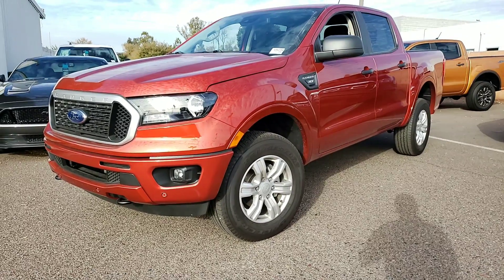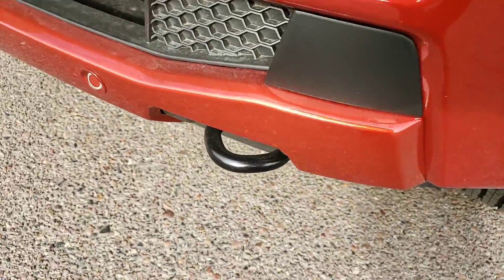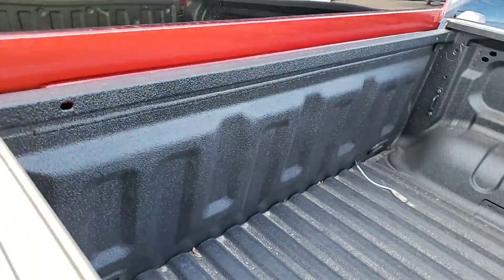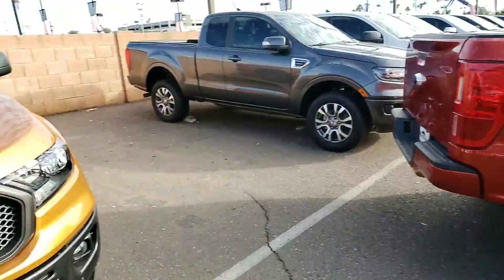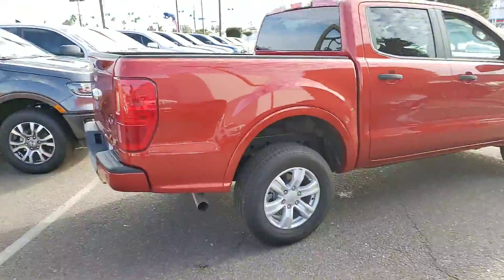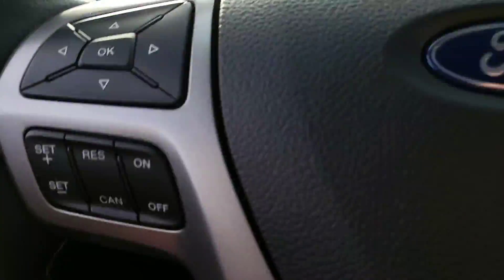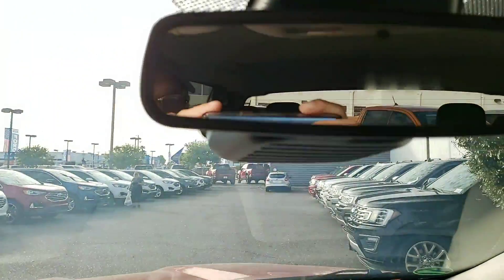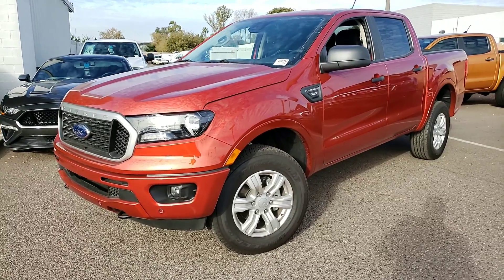2019 XLT 301A Ranger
Rubens Salinas